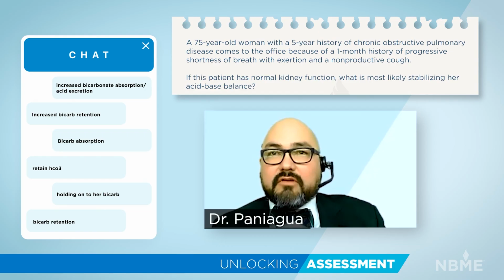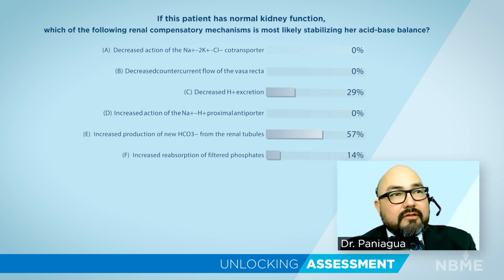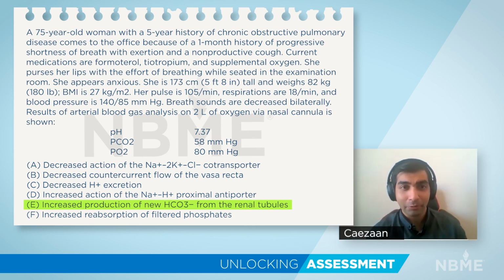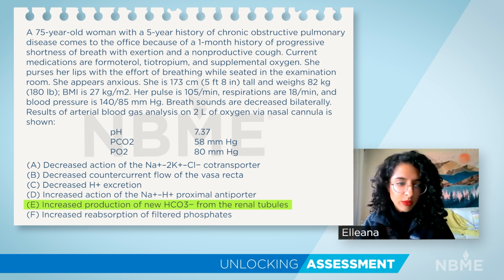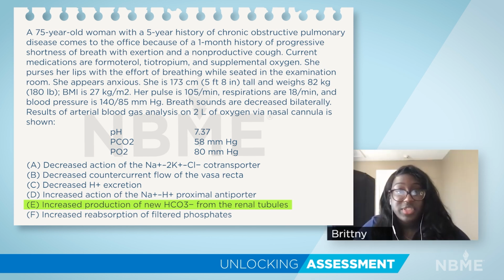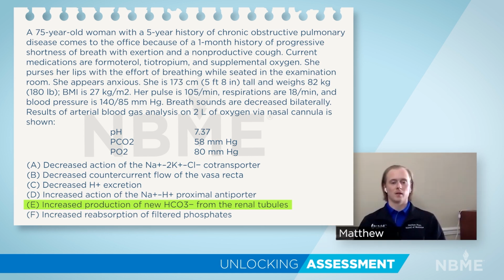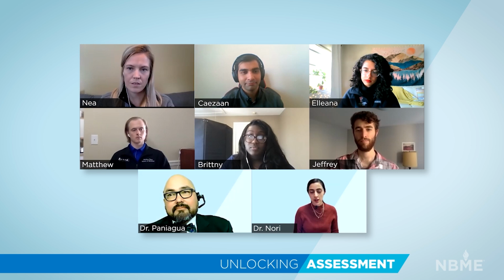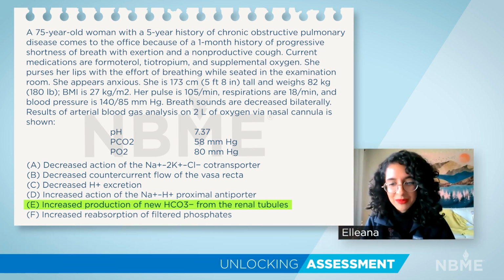Unlocking Assessment: Acid-Base Physiology | Pt. 2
The Unlocking Assessment series focuses on a different patient scenario and includes an interactive discussion between medical students, residents and the physicians who play a key role in developing the questions on NBME exams.

In the second part of the Acid-Base Physiology installment, it's revealed what answers the student panelists chose and why. The correct answer is also revealed.